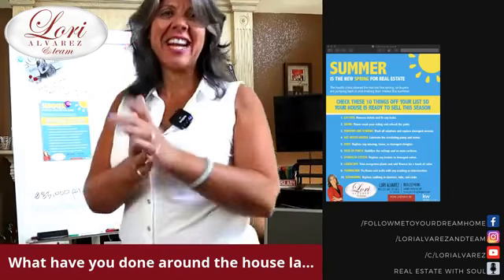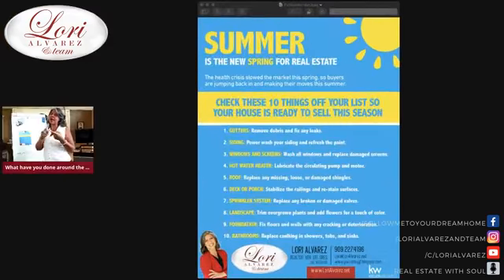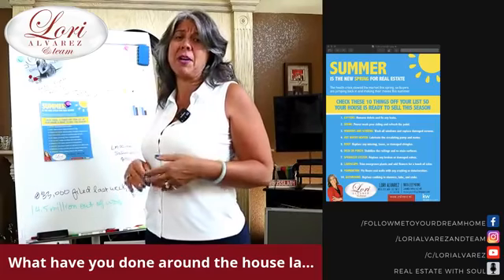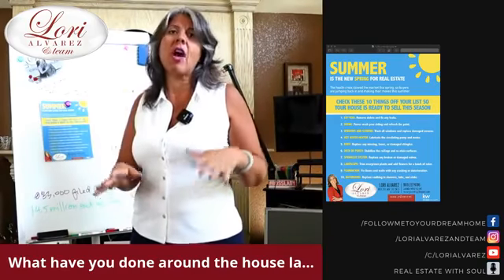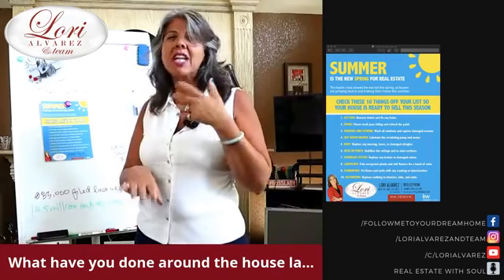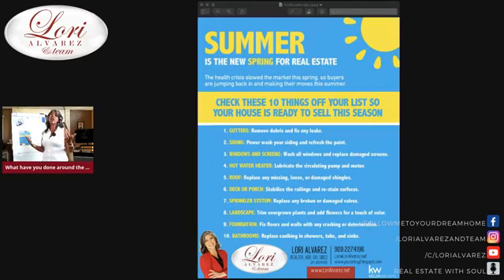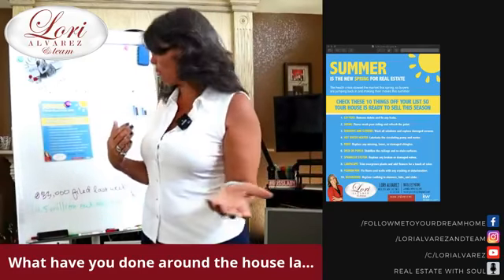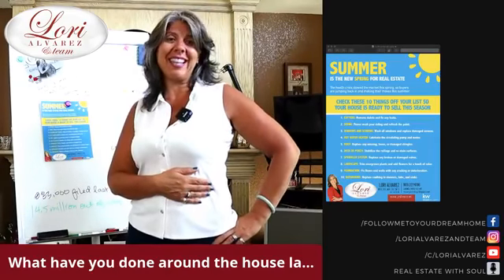Things to do around the house while in Quarantine!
A great list of things to do around the house?! What have you done lately?

1. Gutters
2. Siding
3. Windows and Screens
4. Hot Water Heather
5. Roof
6. Deck or Porch
7. Sprinkler System
8. Landscape
9. Foundation
10. Bathrooms

This list is also awesome when you are considering selling your house, down the road! Routine maintenance makes for a more valuable real estate sell!

🏡 BOUGHT & SOLD! Lori Alvarez & team, kw Realty dre 01794115 Check me out - a family serving your family!